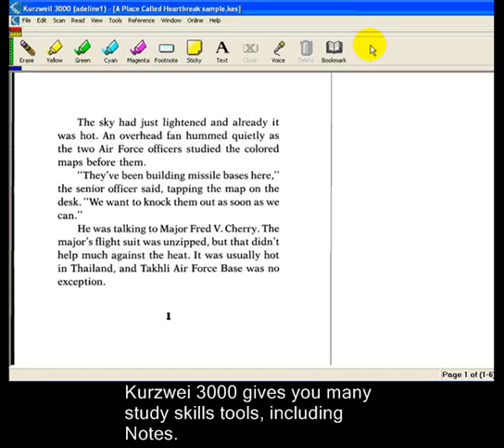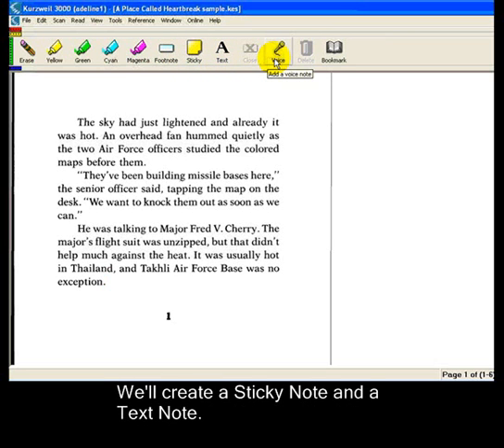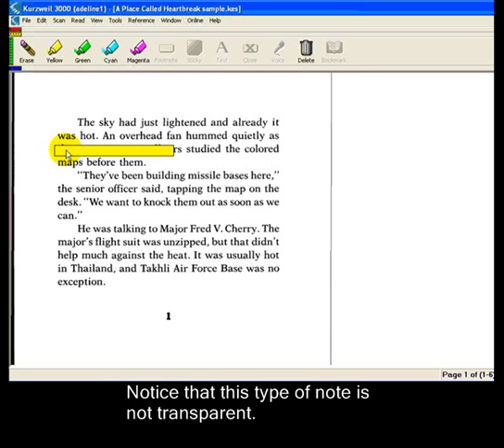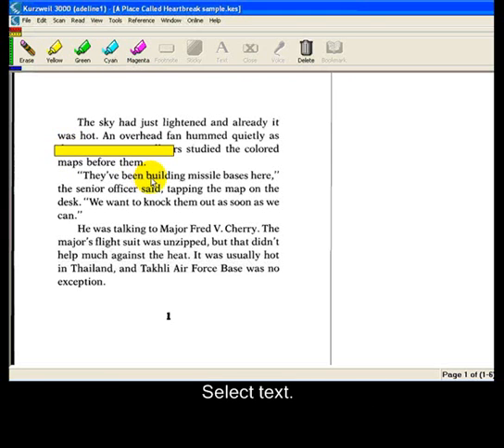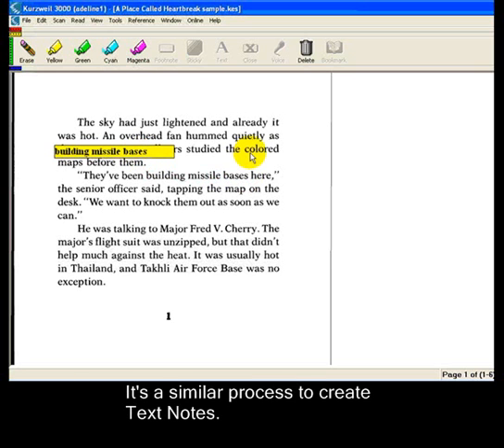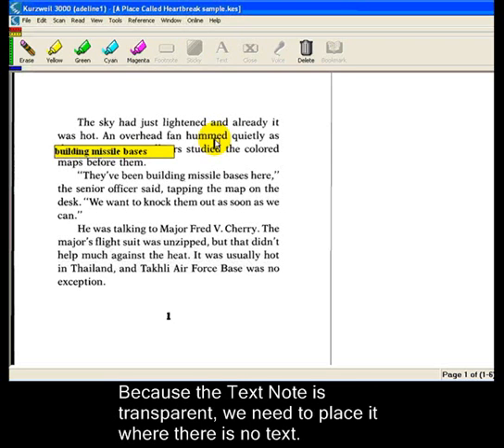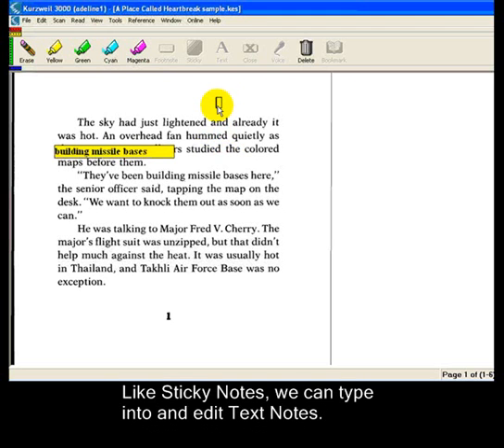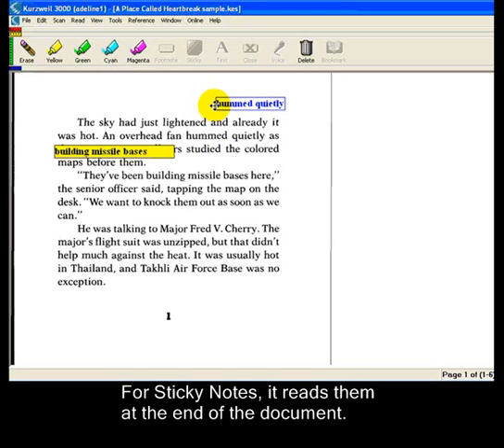Kurzweil 3000: Create Sticky Notes and Text Notes Video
Learn how to create a Sticky Note and a Text Note, two of the many study skills tools provided by Kurzweil 3000.